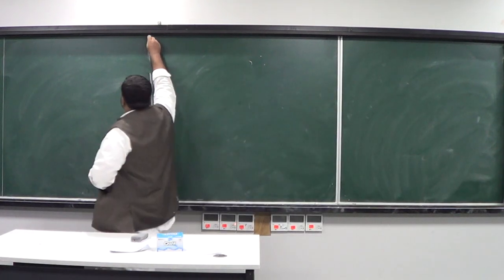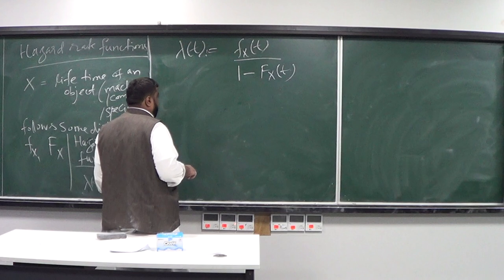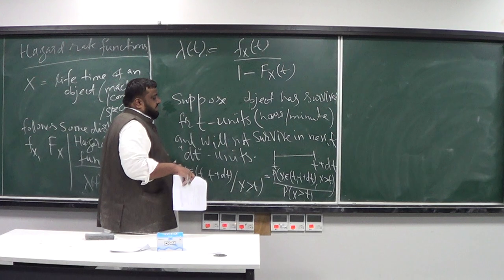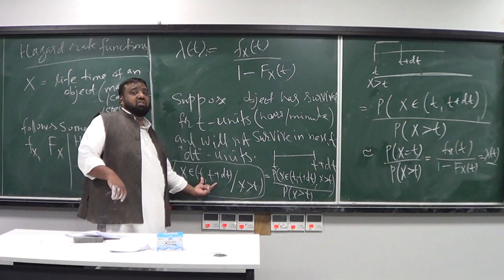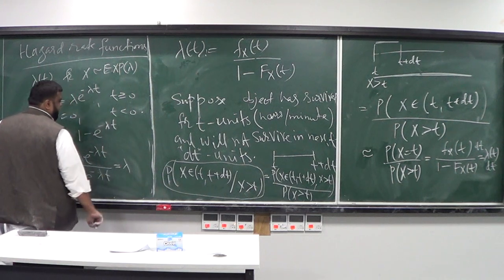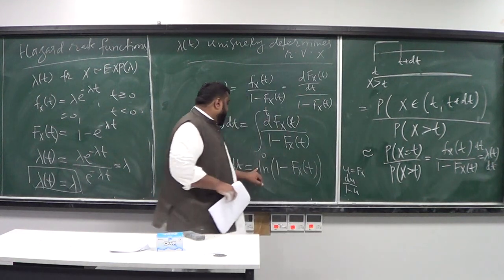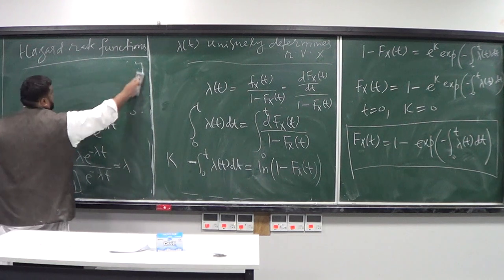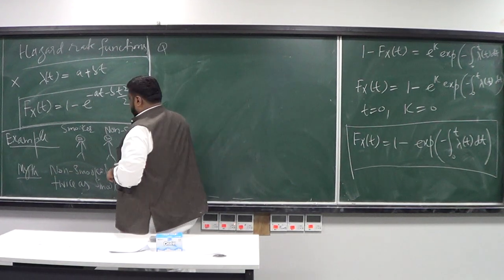Lecture 10 (Part 6): Hazard rate (failure) function and its relation with the distribution of r.vs